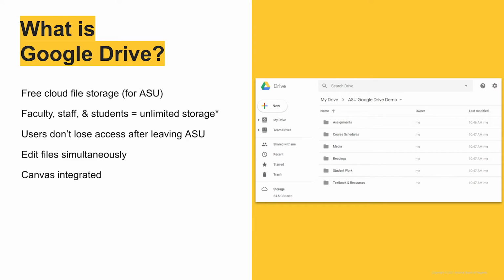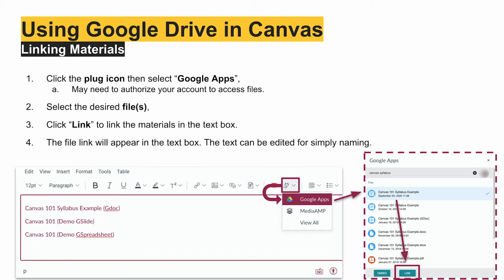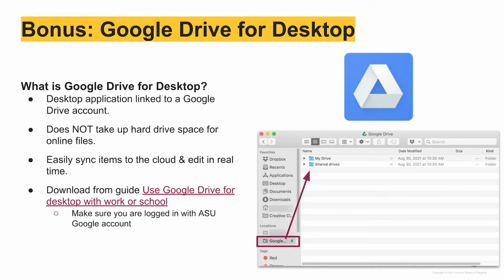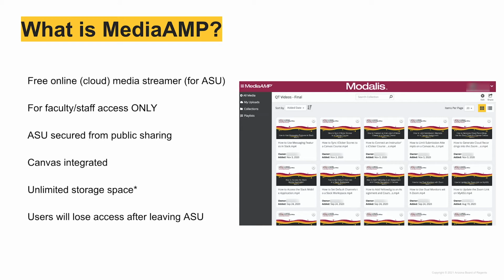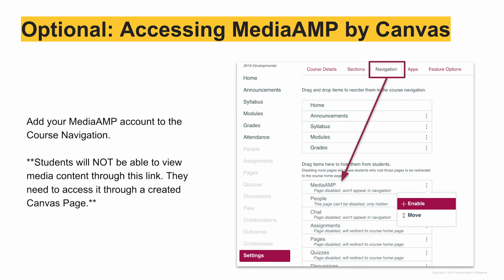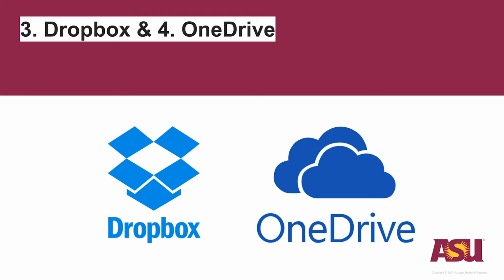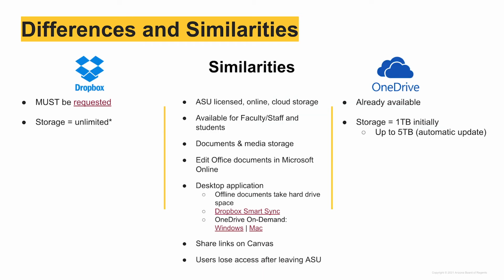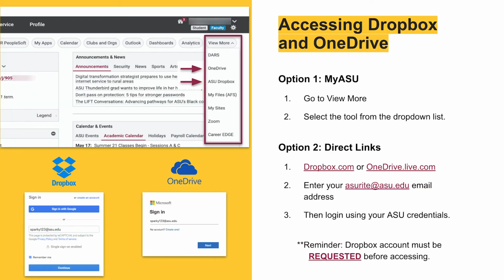ASU Storage Options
Purpose: Need a clutter-free way to store your files and work from different devices seamlessly? Learn about the online, cloud-based storage options for ASU faculty, staff, organization owners, and students. This brief training will compare the features of Google Drive, MediaAmp, Dropbox, and One Drive in order to understand which option(s) will cater to your needs best. Come learn about the ASU storage options!

Target Audience: ASU Educators and Designers interested in gaining information on ASU cloud-based storage options. No prior knowledge of the tools is necessary but an active ASU login to access one or more of the platforms is recommended to gain experience.

Slides from ASU UTO